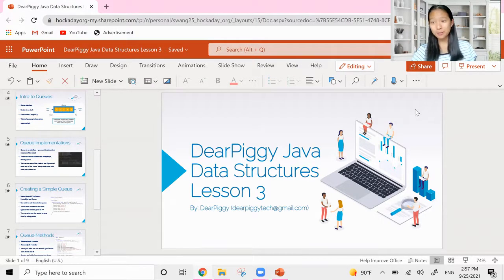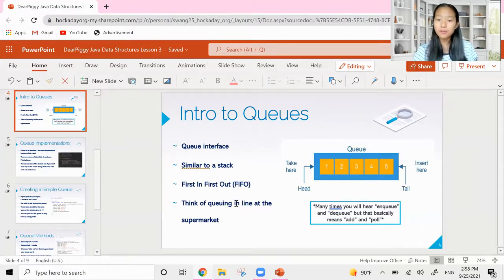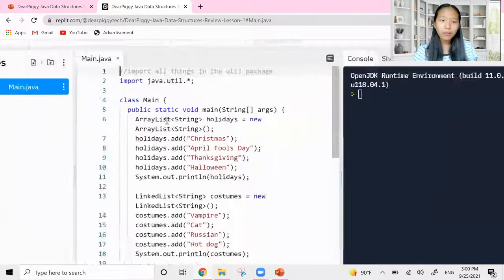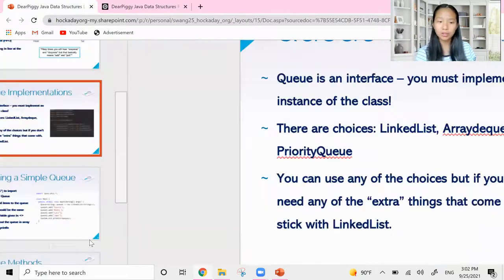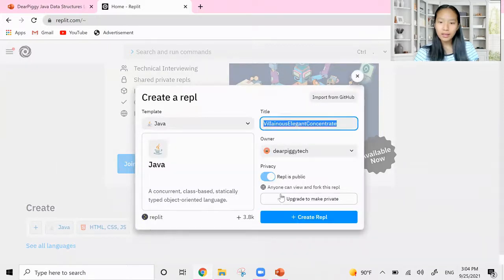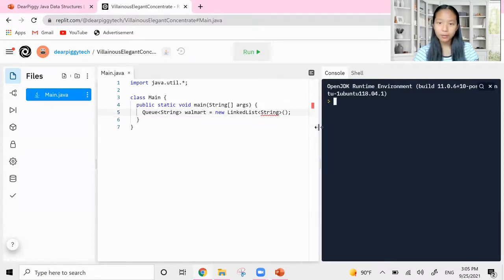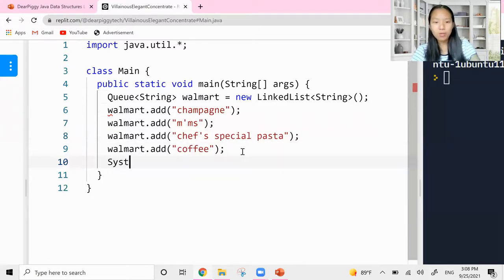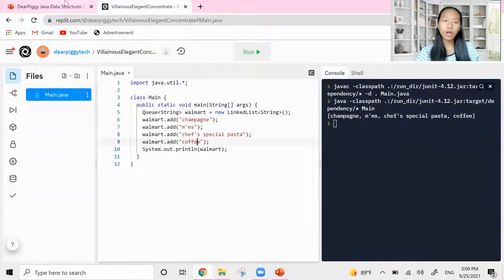DearPiggy Java Data Structures - Intro to Queues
Java Data Structures - Intro to Queues